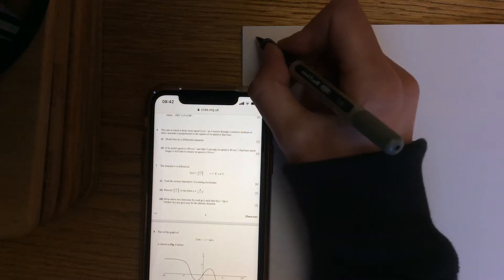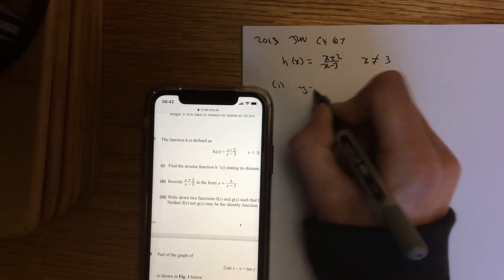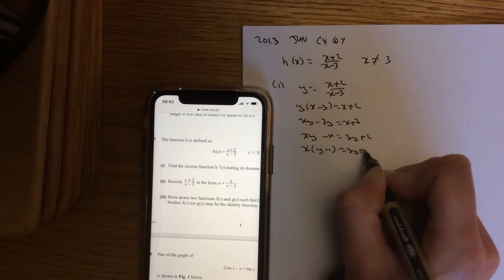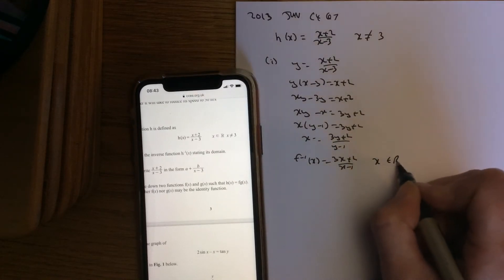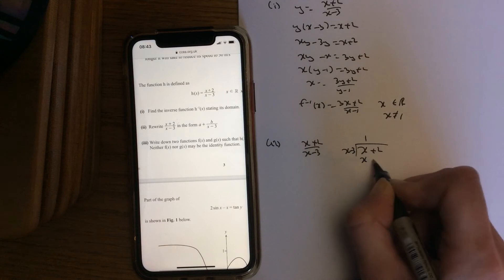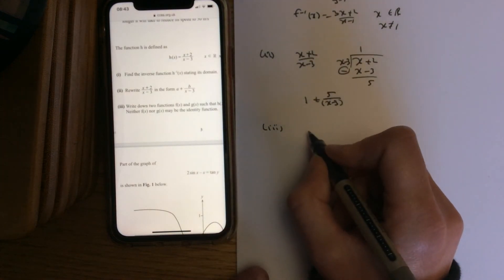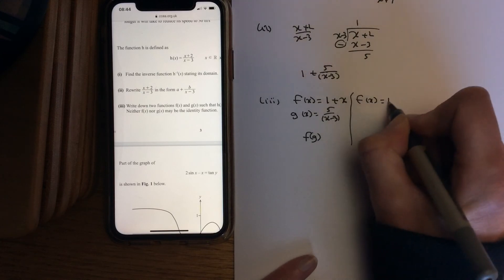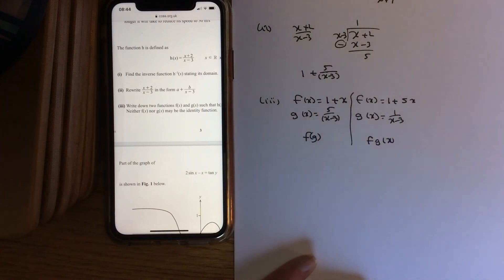2013 Jun C4 q7 Function Exam Question